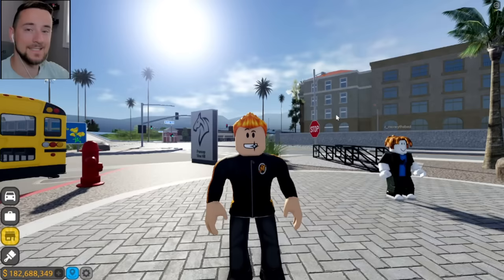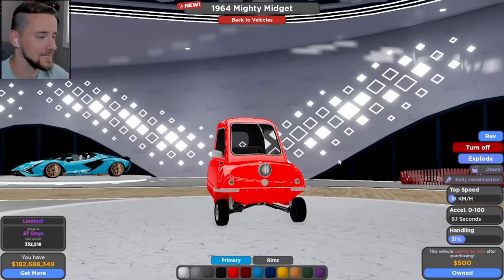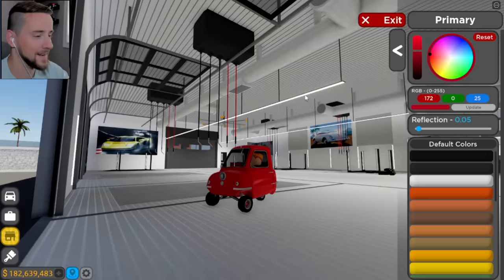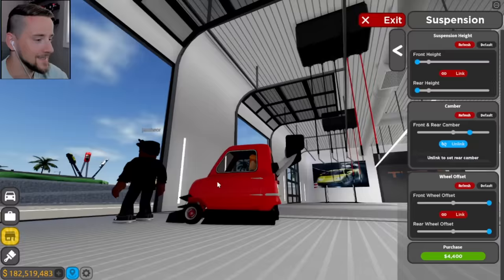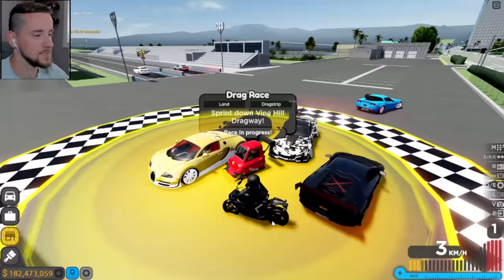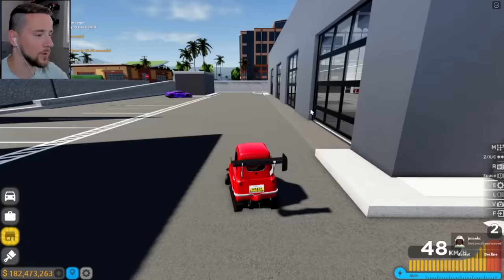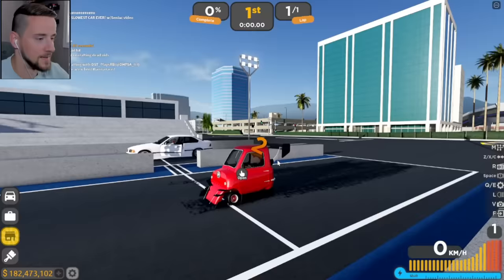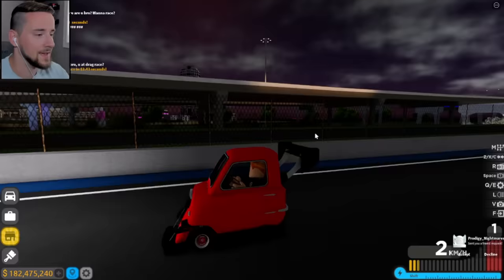I BUILT The CRAZIEST CAR EVER in Driving Empire! (Roblox)